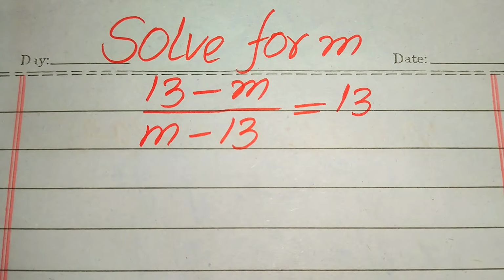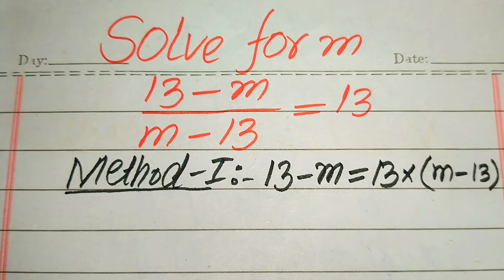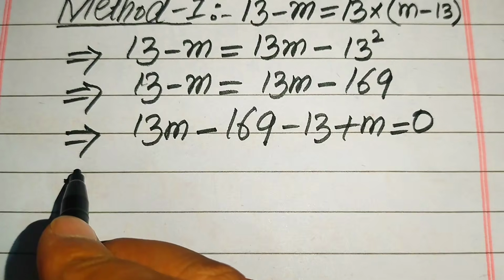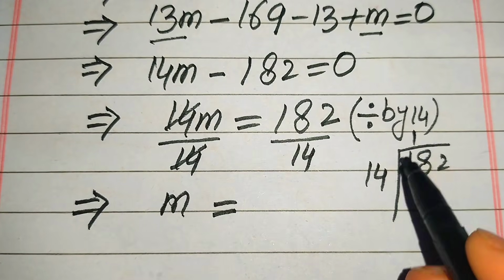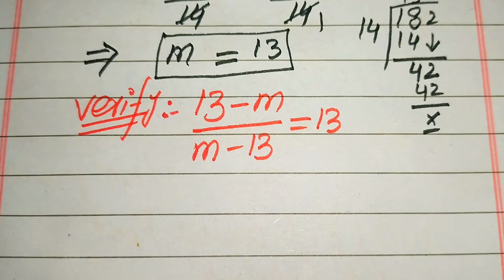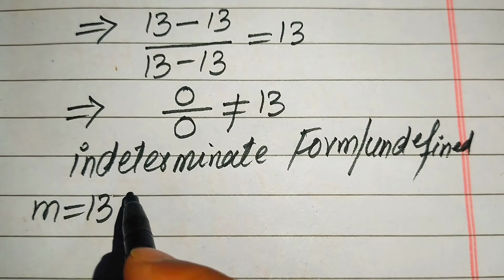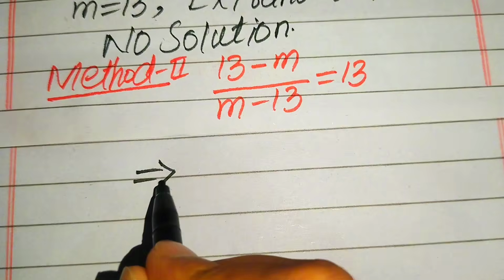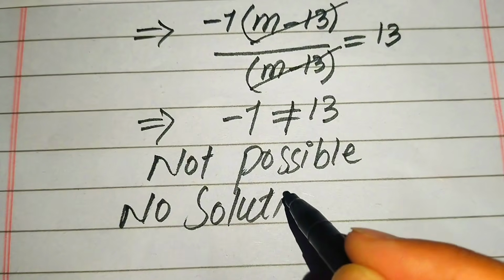Solving a 'Harvard' University entrance exam | Find m?